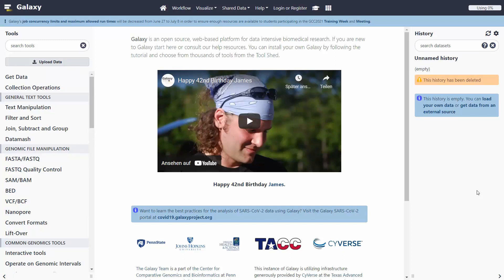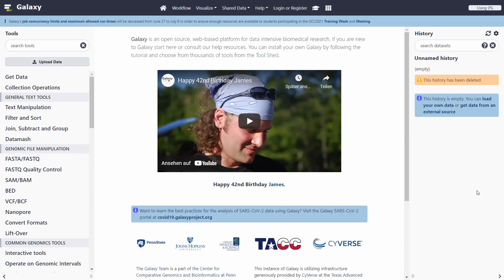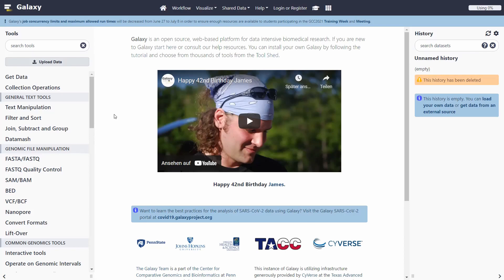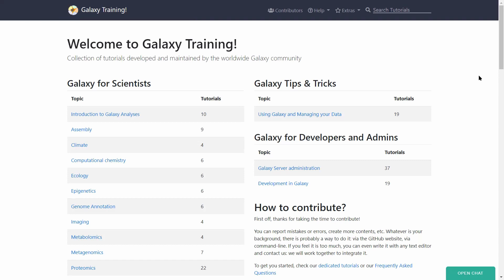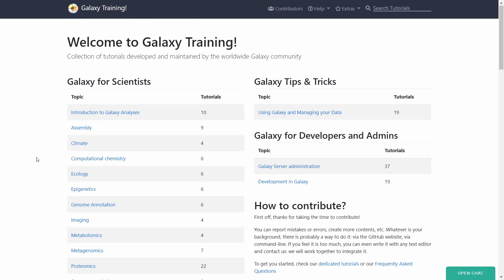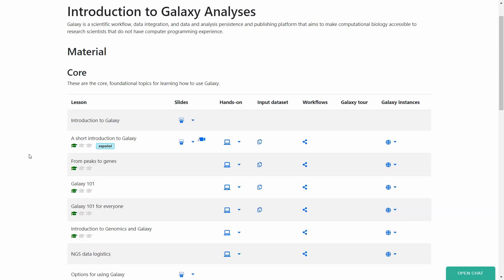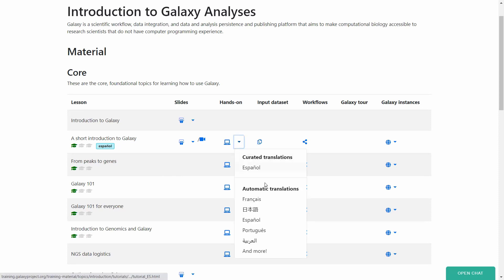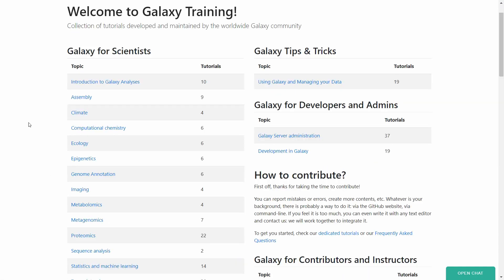Galaxy servers for whole genome sequence analysis | Recommendation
This is to recommend you the "Galaxy" project, a web-based platform for data-intensive biomedical research. Also, it has a training resource to improve your whole genome sequence analysis skills!